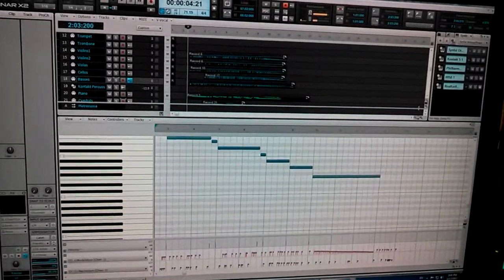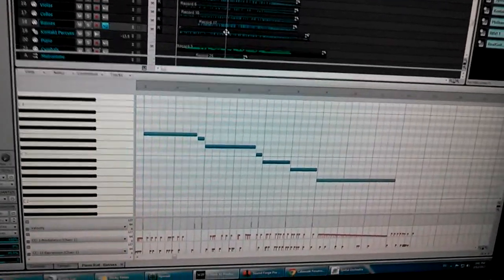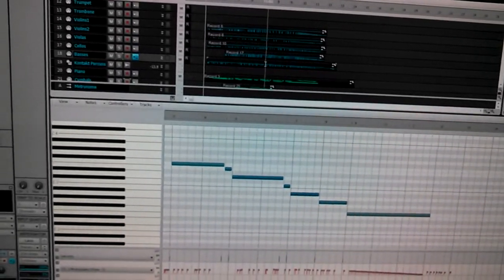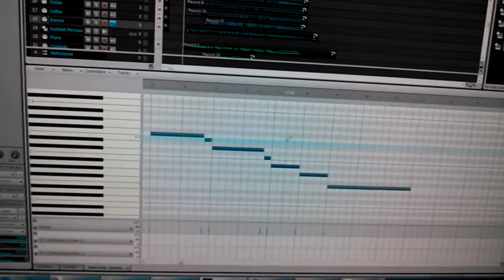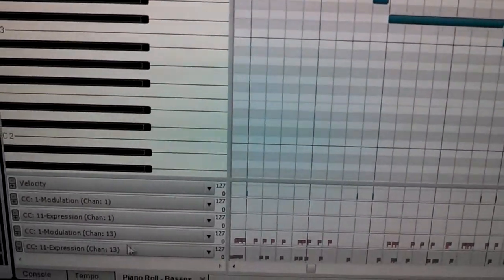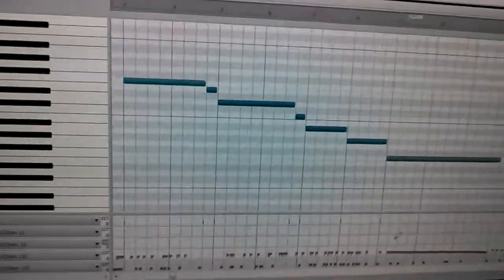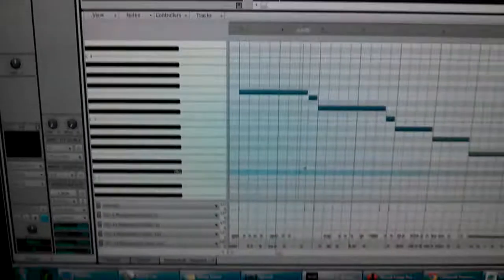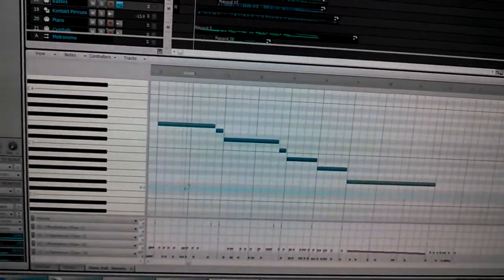Cakewalk Sonar X2 bug w/ Bounce to Clip and CC data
My CC data likes to move around in weird ways when I use bounce to clip on MIDI clips in my Sonar projects. I think it's a bug. What do you think?